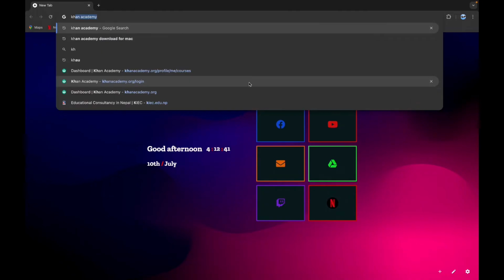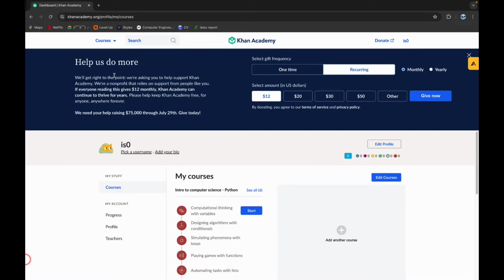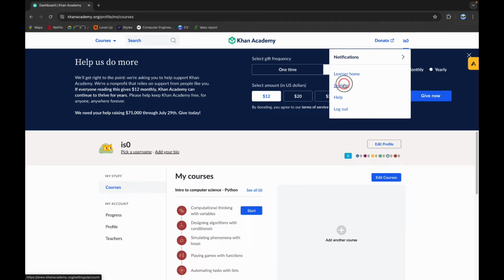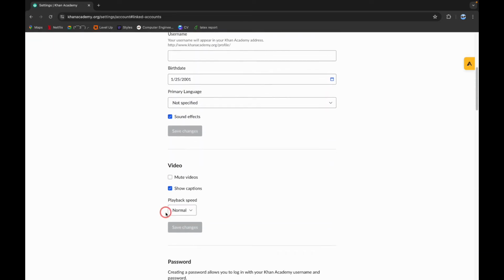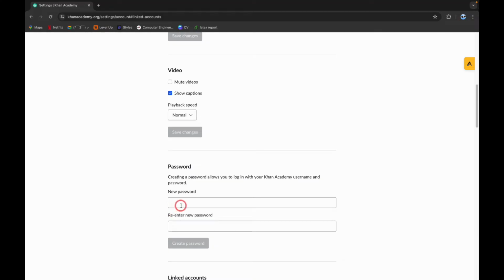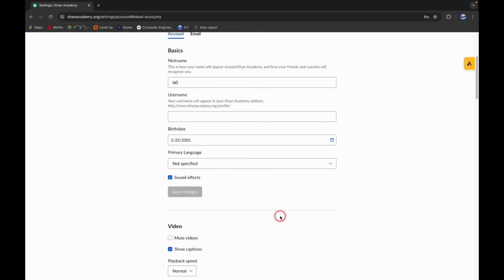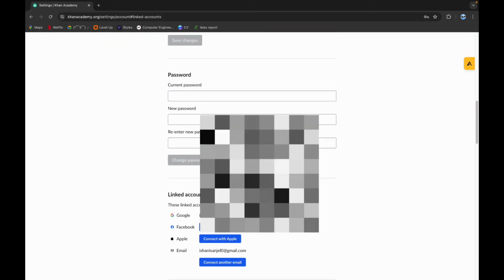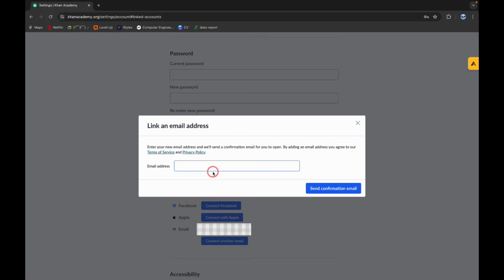How to Change Email on Khan Academy 2024?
Keeping your email updated ensures you receive important notifications and can easily recover your account if needed. Follow our step-by-step guide to learn how to easily update your email on Khan Academy.